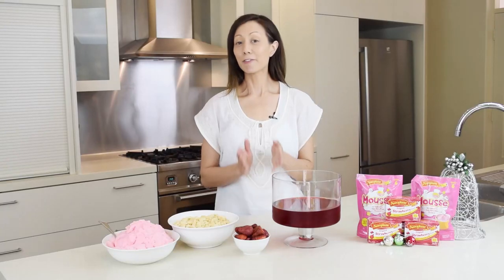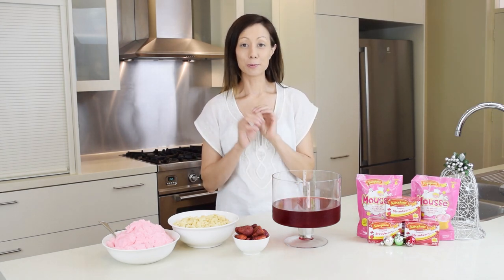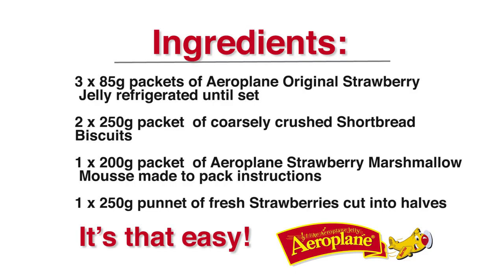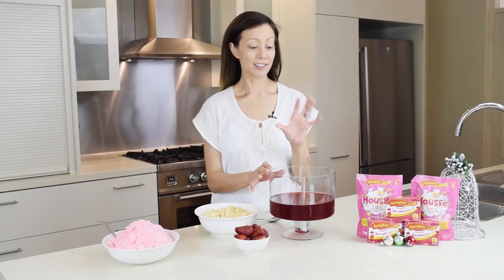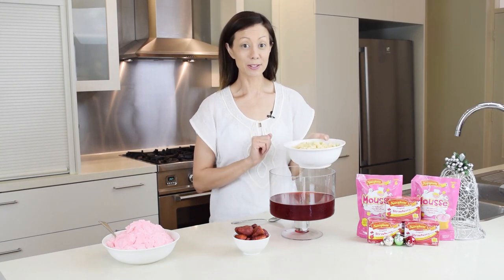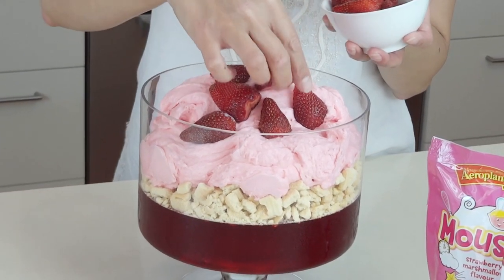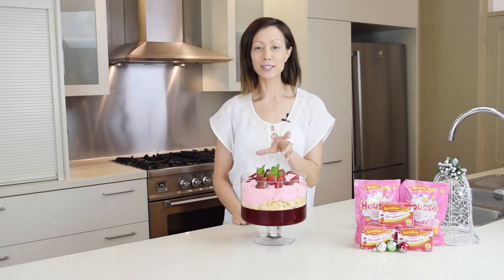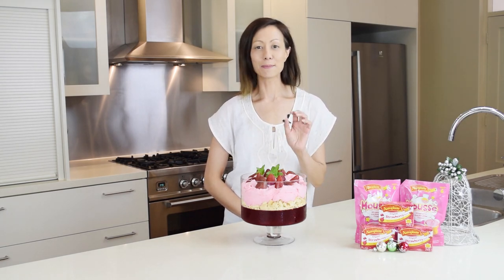Christmas Dessert - Strawberry Shortcake Trifle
Mum's Lounge vlogger Fiona makes this super yummy Strawberry Shortcake Trifle - sure to be a hit on the Christmas Table.